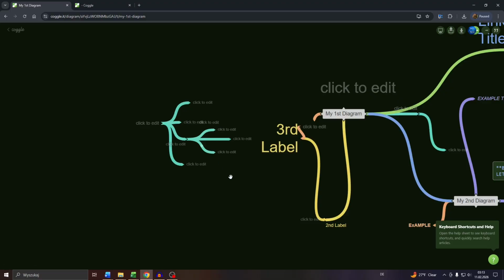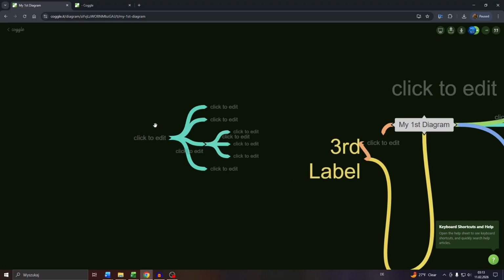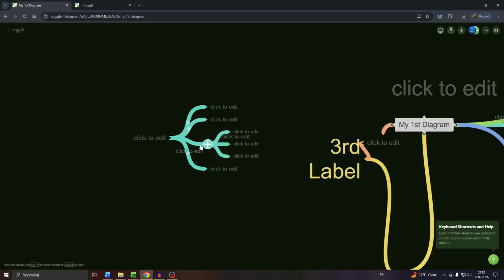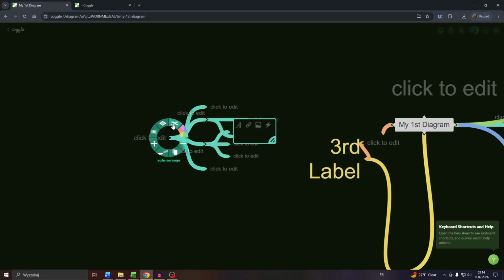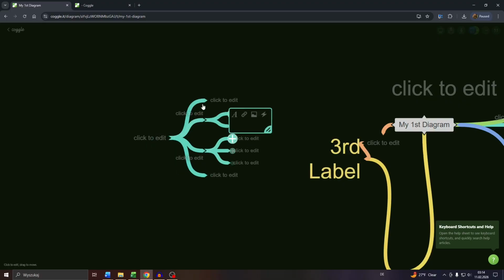How to Auto Arrange Diagram on Coggle — Step by Step Coggle Tutorial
In this tech tutorial we explain how to auto arrange a diagram on Coggle to improve layout and structure.

If you're interested in learning more about how to use Coggle diagram tool, you may learn how to comment on a diagram on Coggle, too, in this tutorial